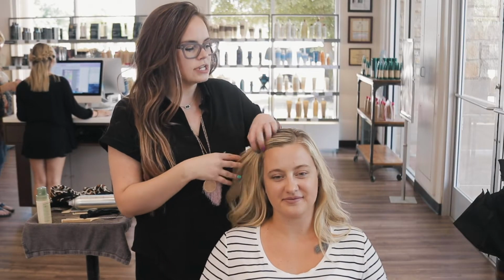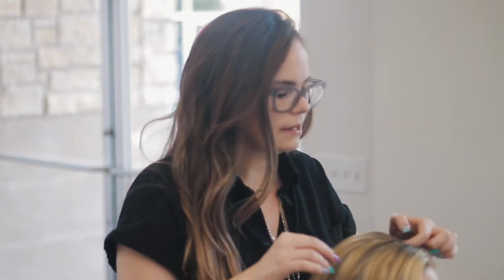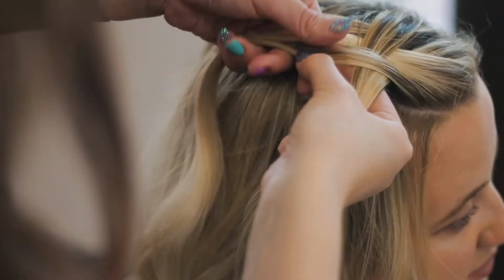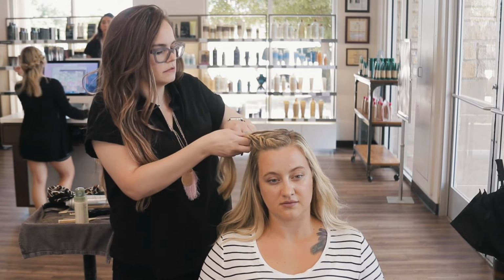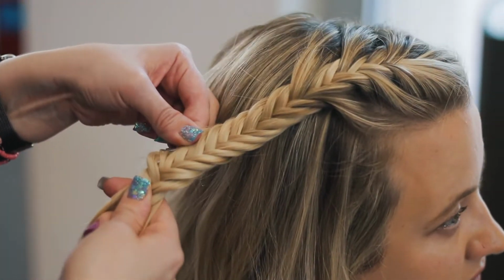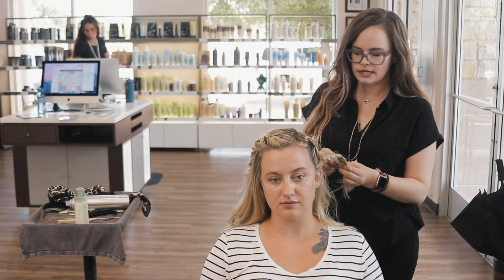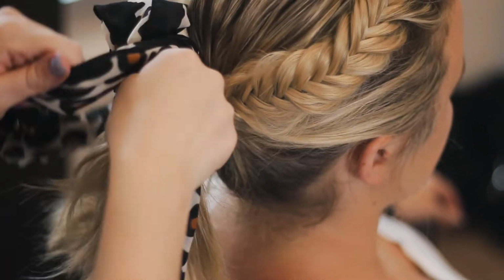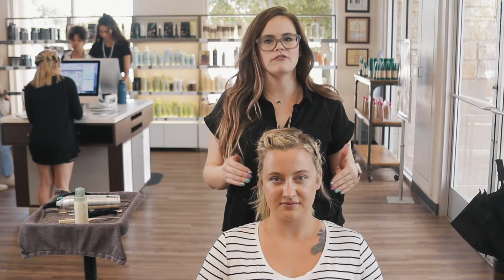FISHTAIL BRAIDED PONYTAIL | Follow along hair tutorial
Amp up your everyday ponytail with this fishtail braid tutorial! Follow along as Jill, Master stylist of Tangerine Salon - Highland Village, creates this easy, trendy pony. All you need to complete this updo is dry shampoo for added grit, a light hold hairspray and any hair accessories you have around the house.

Recreate this look and tag us on Instagram - @tangerinesalons.

About Tangerine: Tangerine Salon is a family of five Aveda Lifestyle Salons located in Dallas, Texas. They are proud to serve as the Trusted Salon of the Dallas Cowboys Cheerleaders.